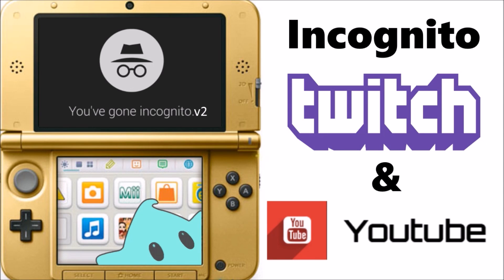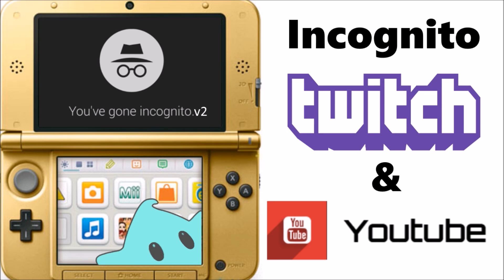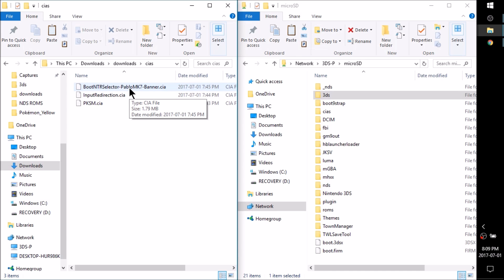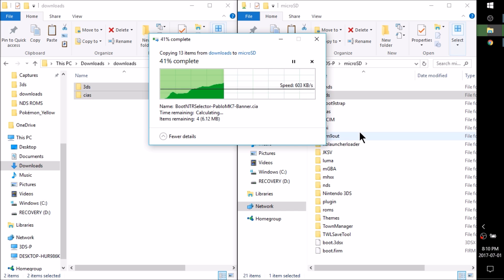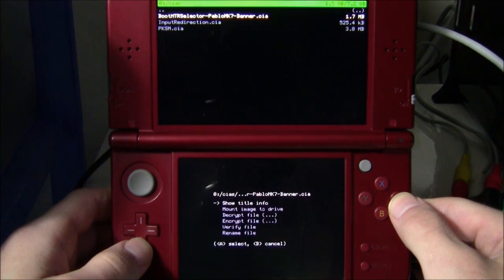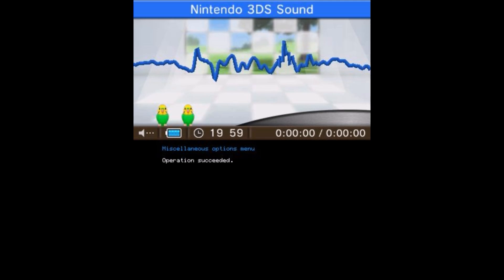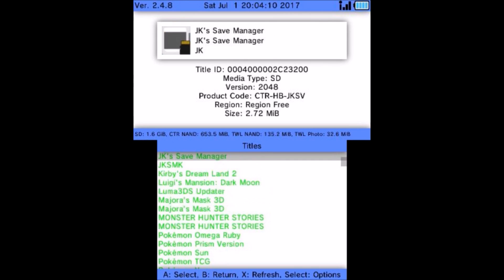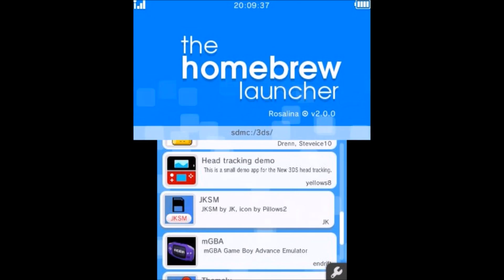How to Use "Incognito Mode v2" - Setup your 3DS for Streaming Gameplay - Hiding from Tendy - Pt 3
Incognito mode v2 - lets you use your nintendo 3DS to Wirelessly Stream Games to Youtube & Twitch - without Getting banned or Tracked by Nintendo!

Perks For Streamlabs Donating:*
- Donators will get a Custom "Legend" Role on the Discord to show they Supported
- Help us get: Better Equipment and Pay Streaming costs to give you Better Videos!